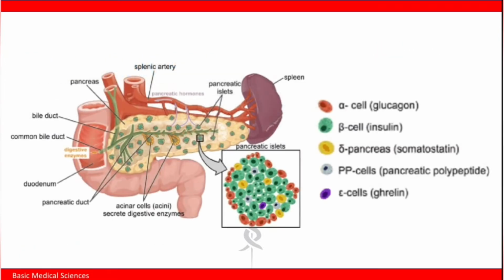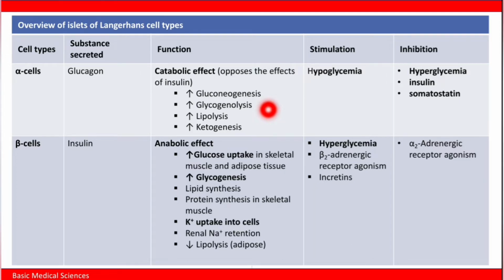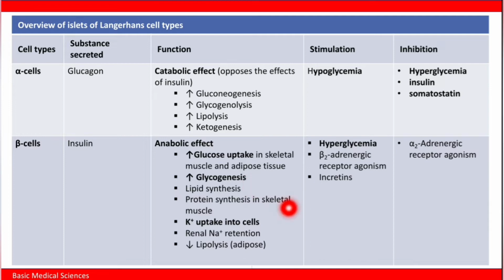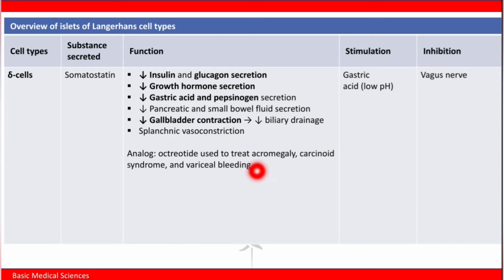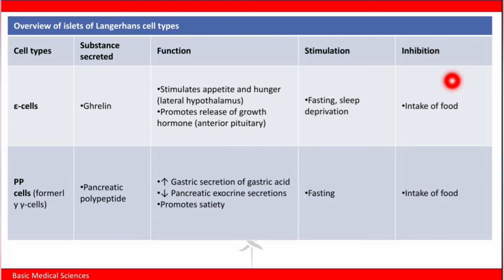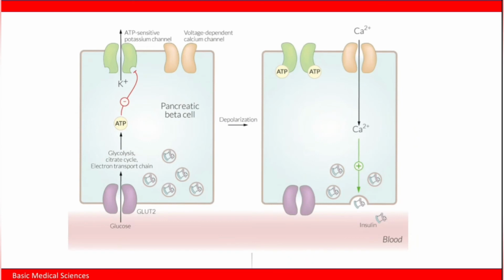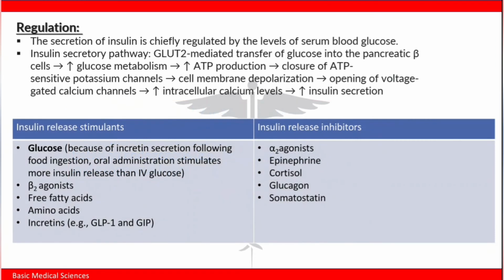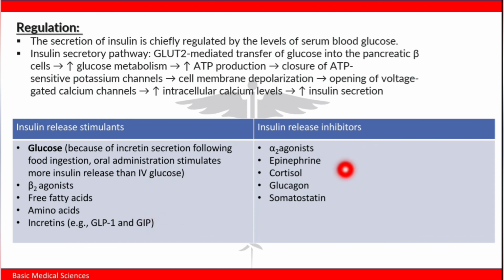Endocrine Pancreas |Cells of Islets of Langarhans | Insulin synthesis, secretion and regulation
In this lecture, Phil will go through the endocrine part of the pancreas, different cells in the pancreatic islets and their respective hormones.
N.B: I used the words "synthesis" and "secretion" interchangeably  but you need to know that "secretion" is the correct term in all those cases.